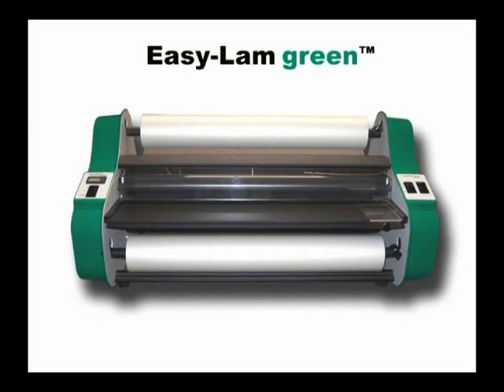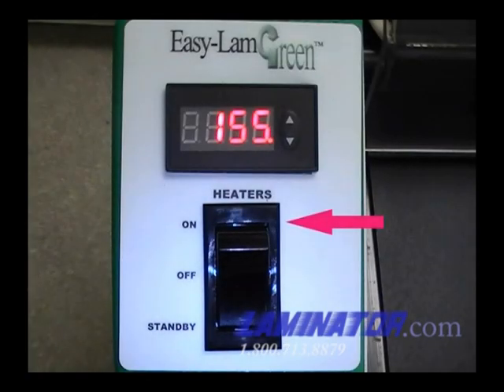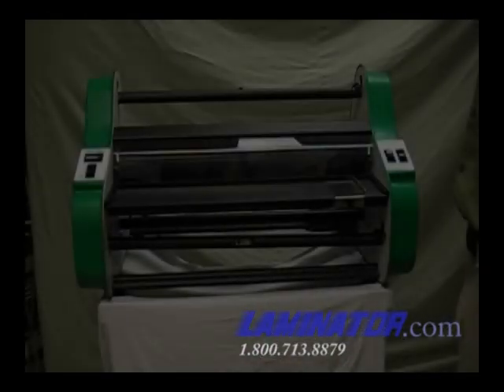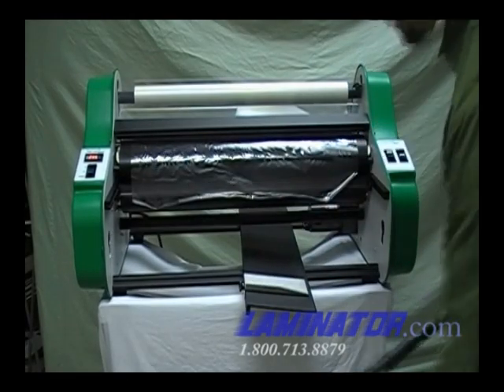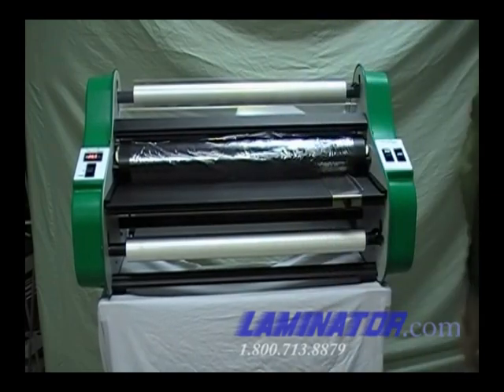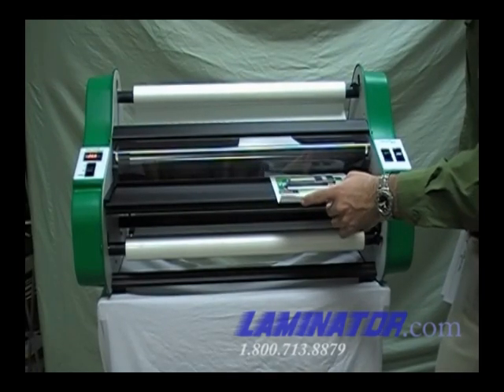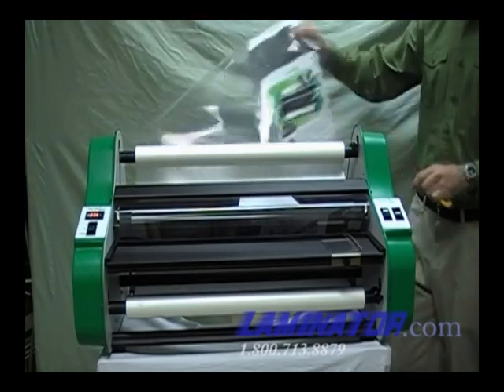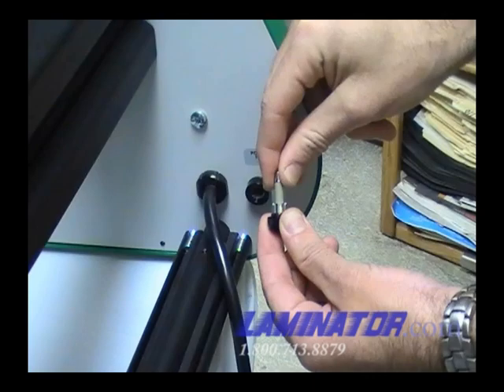Easy-Lam Green Instructional Video